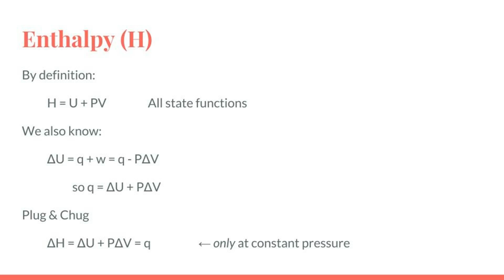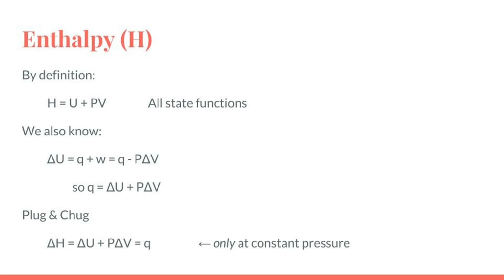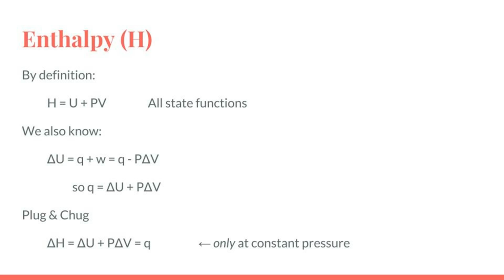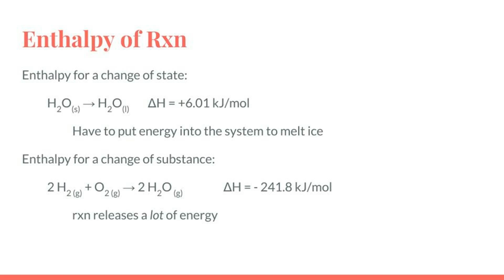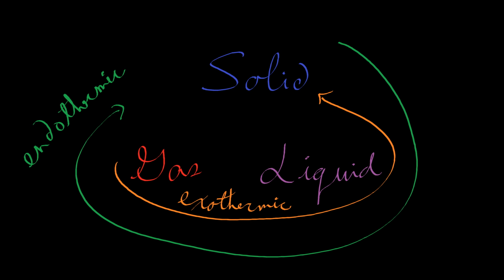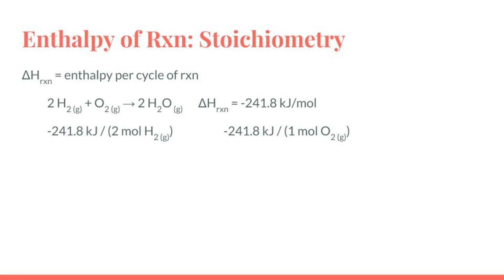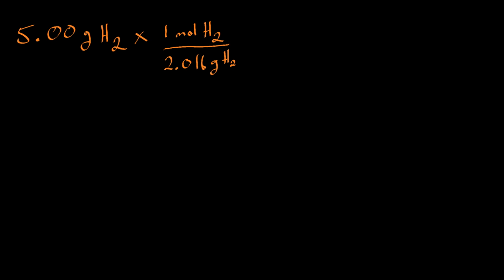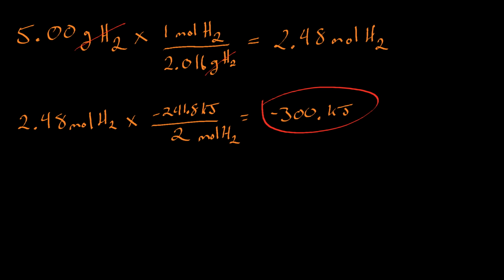Lecture 1.4.03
* Enthalpy
** Constant pressure
** Ignore work, focus on heat, real lab work
* Enthalpy of reaction
** exothermic vs endothermic
** per mole of reaction